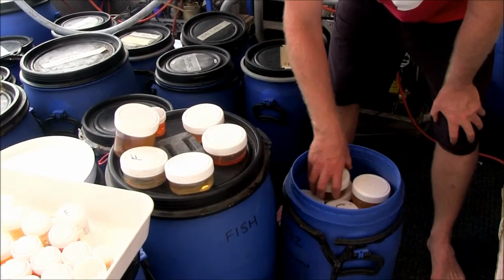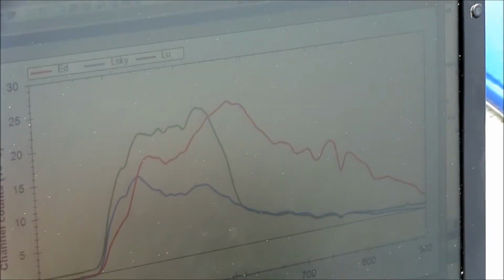Researching and surveying – Kimberley 2013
The WA Museum and partner agencies have performed surveys in the Kimberley to examine and survey marine biodiversity and their associated habitats. This video introduces the processes and activities required to undertake such research.